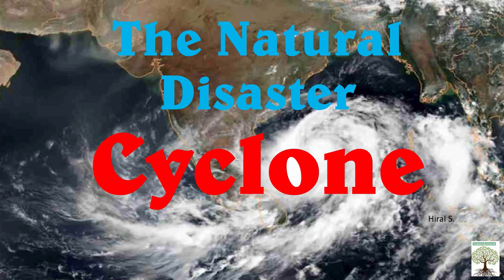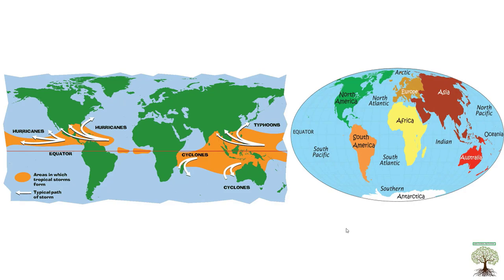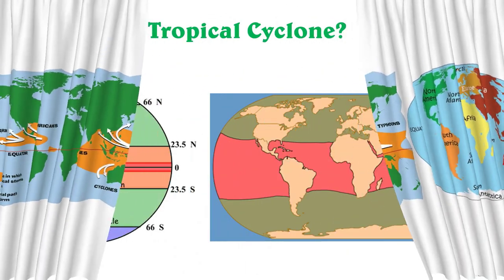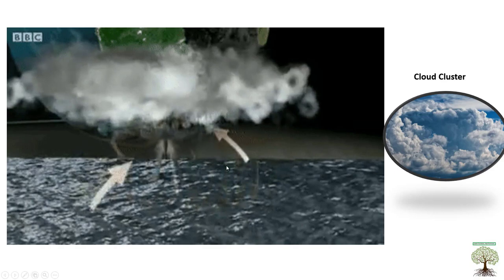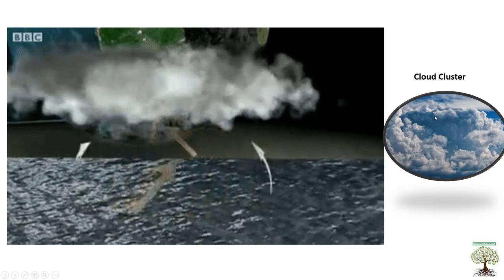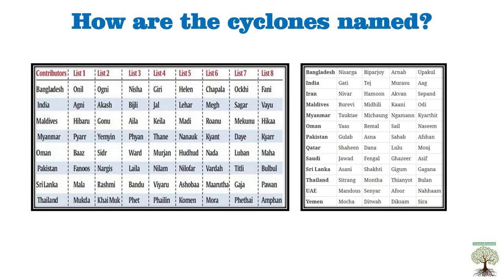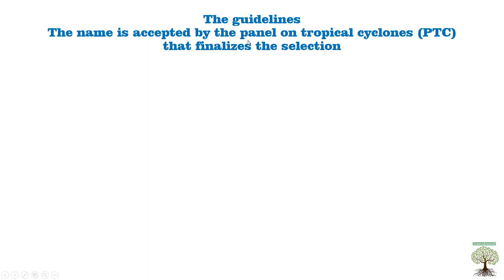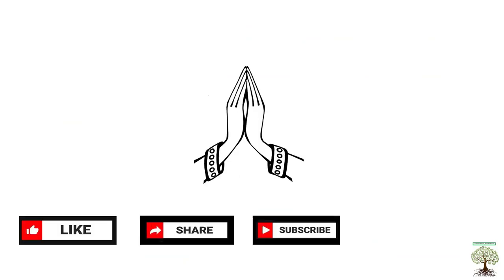Cyclone How do they occur?ll Why and How do the names given? ll Rules to give the names to cyclones.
Cyclones
Hurrycanes
Typhoons
How are the names given?
Guidlines to give cyclone names
How do cyclones form?Who is responsible for forecasting?

IMD (Indian meteorological Department)